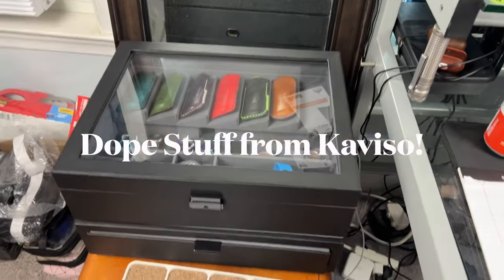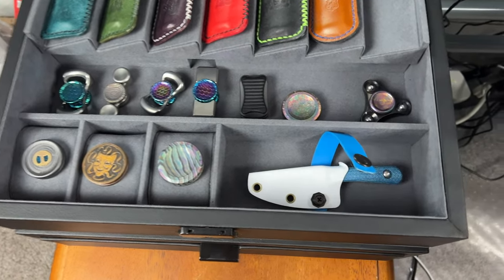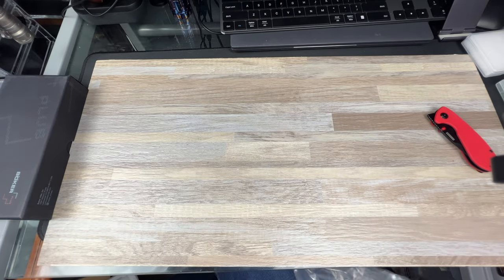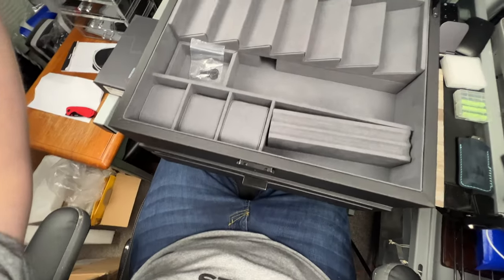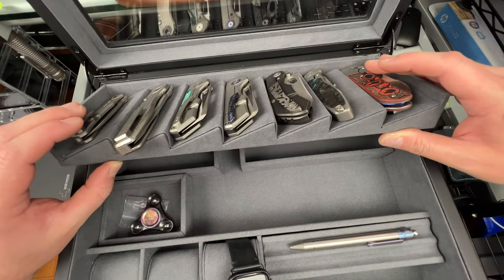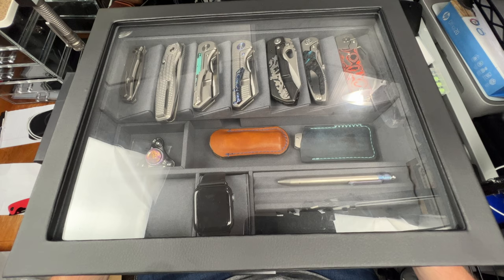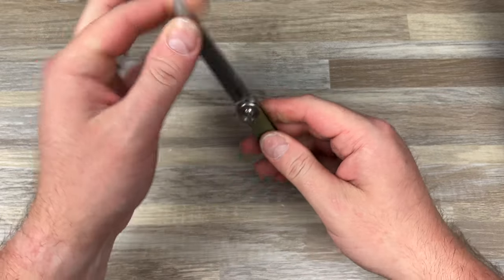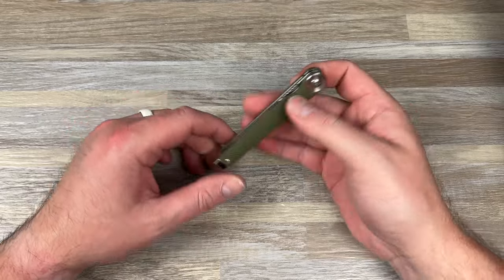Unboxing Dope Stuff From Kaviso!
I unbox the Kaviso Cache and Storage Drawer/organizer. As well as the Boker Kansei.